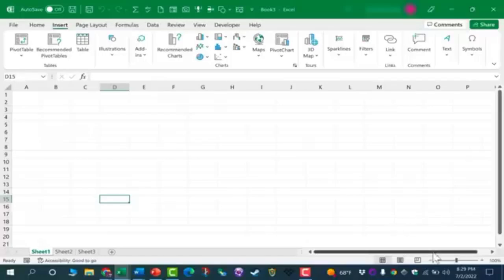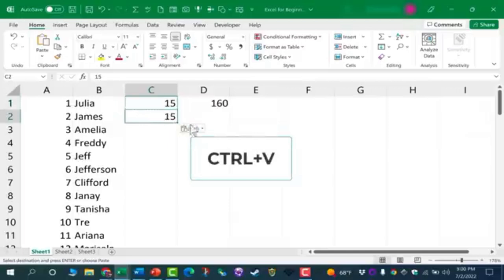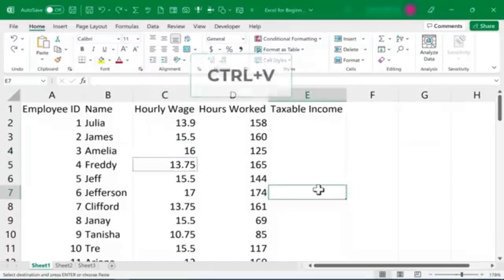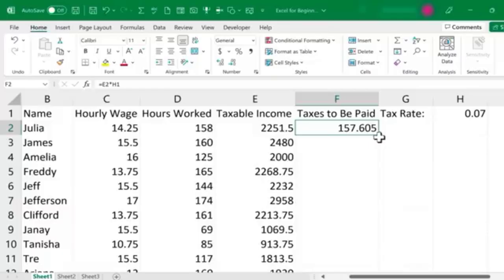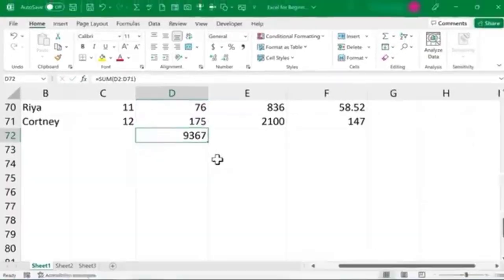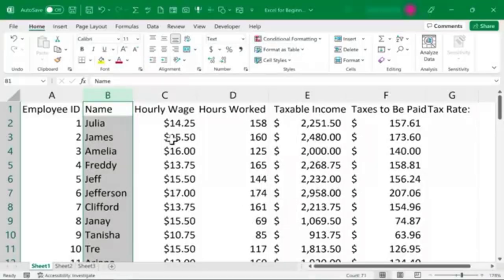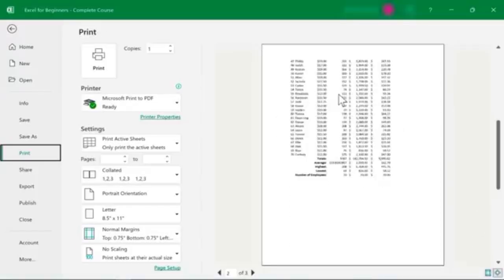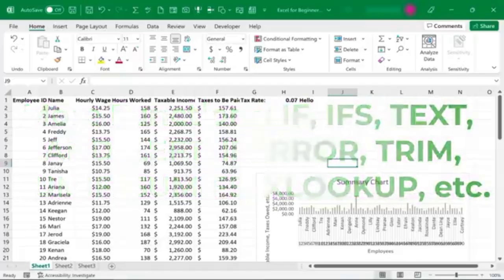Advance Excel Full Course 2025